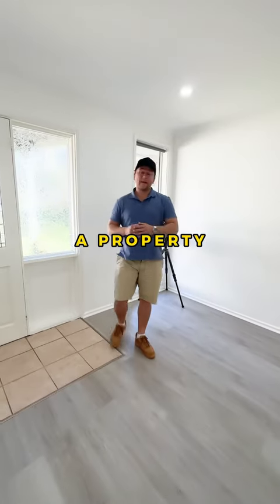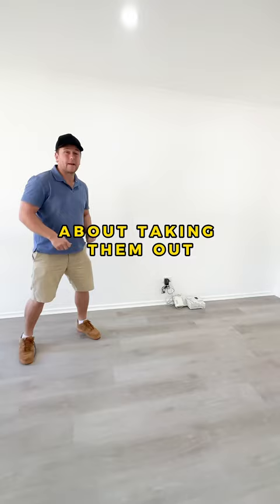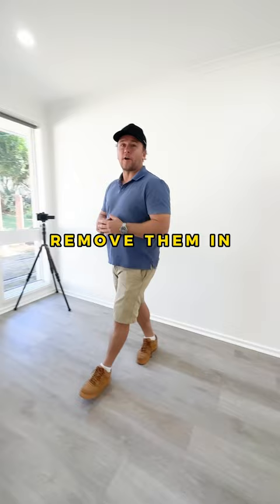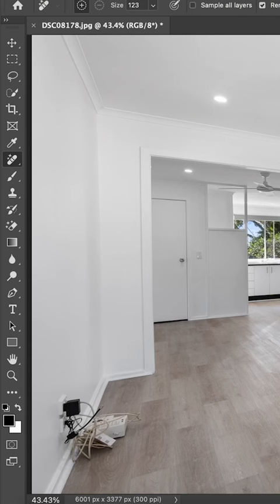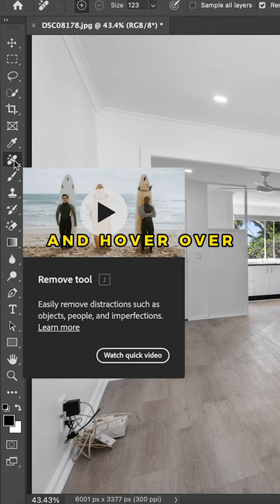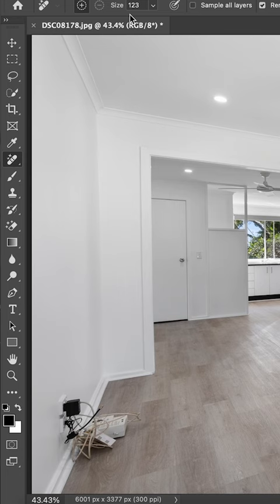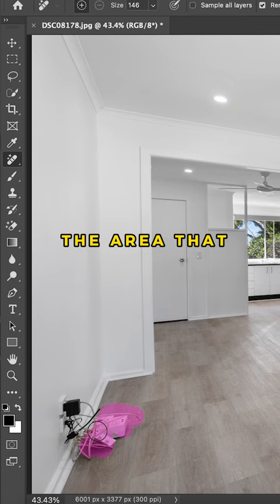Real Estate Photography - Photoshop